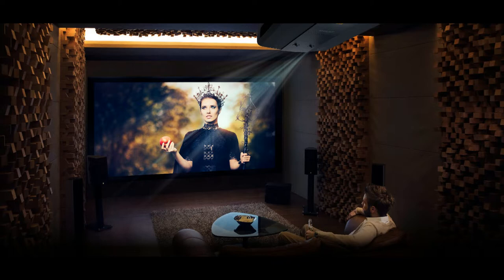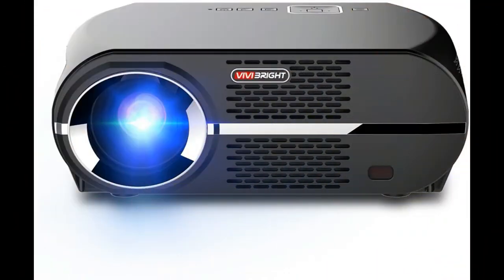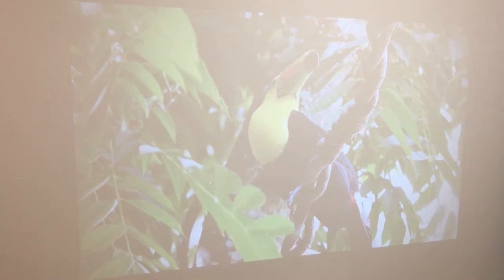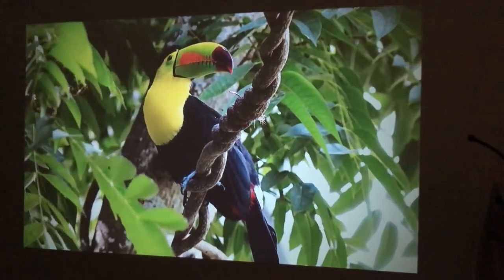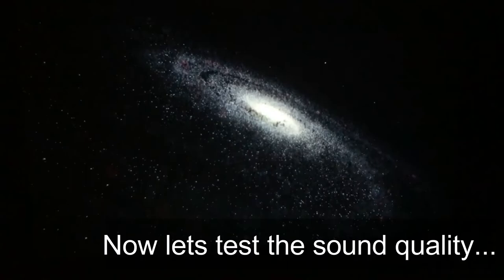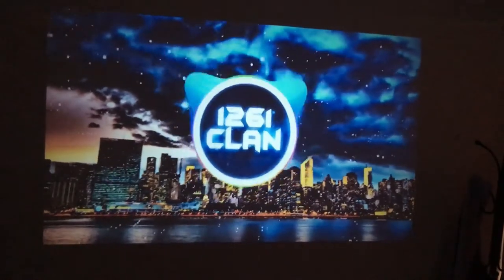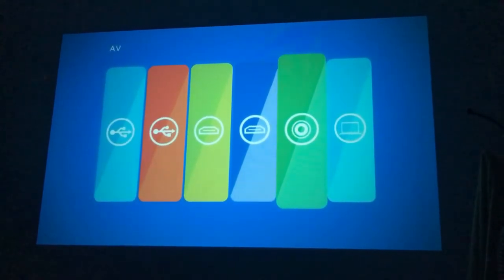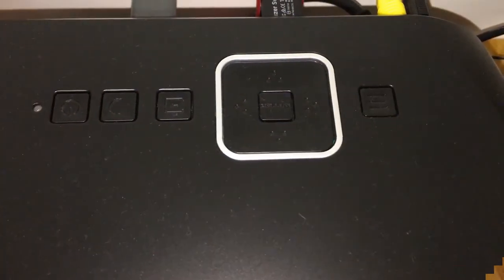ViviBright GP 100 - Projector Setup Under $200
VIVIBRIGHT GP 100

This mini projector is designed for family, entertainment, business, office, which allows you to enjoy the colorful life of large screen. This projector supports 1920 x 1080 pixels, can bring you more colorful and brighter image as well as smooth video entertainment at any time any place. It supports projection size of up to 180 inches, allowing you to turn any blank space into a large screen.

High Definition
Supports up to 1080P FHD video decoding, allows high definition playback on large screen for videos, files, photos etc.

High Brightness
Offers crisp and clear pictures with up to 3200 lumens of brightness.

6 Layers Lens
Provide clear and exquisite images.

Large Screen Experience
Supports projection size of up to 180 inches for immersive viewing experience.

SRS Sound
Built-in HiFi level stereo speaker, give you wonderful audio enjoyment.

Keystone Correction Function
Allows multimedia projectors that are not placed perpendicular to the horizontal centerline of the screen (too high or too low) to skew the output image, thereby making it rectangular.

Power Saving LED Light Source
Can last 30, 000 hours, energy saving and environmental friendly.

Multiple Interfaces
With 2 x HDMI/VGA/AV/Audio Out/2 x USB multiple interfaces.

Portable Design
Mini size, will not take up too much space in your room.

Specifications
Model : GP100
Display Type : LCD
Native Resolution : 1280 x 800
Resolution Support : 1080P
Brightness : 3500 Lumens
Picture Formats JPG, JPEG, BMP, GIF, PNG, GIF
Video Formats MPG, AV, TS, MOV, MKV, DAT, MP4, VOB, 1080P
Audio Formats MP3, WMA, AAC, AC3, M4A
Built-in Speaker : Yes
Noise (dB) : 32dB
Lamp Life : 30000 hours
External Subtitle Supported : Yes
Product Weight : 2.2kg